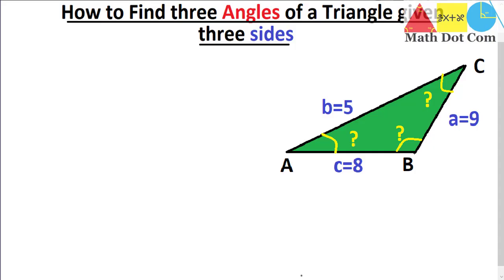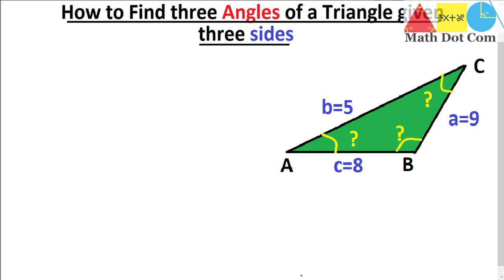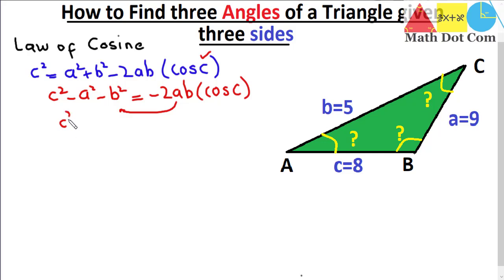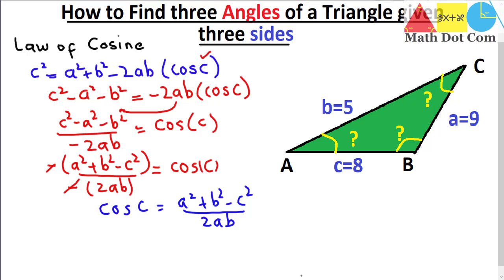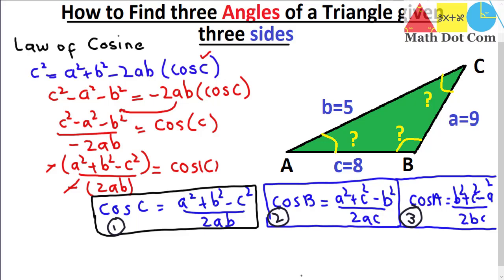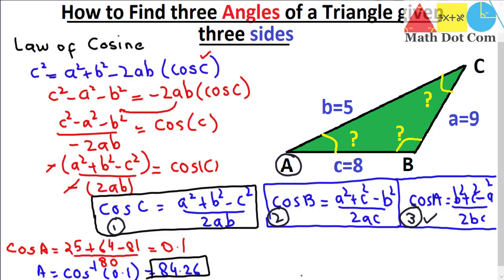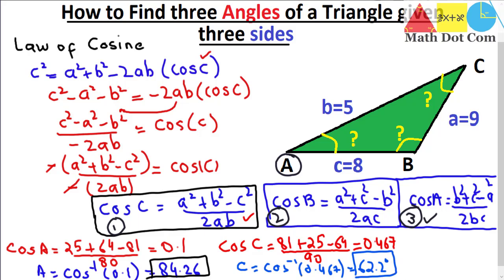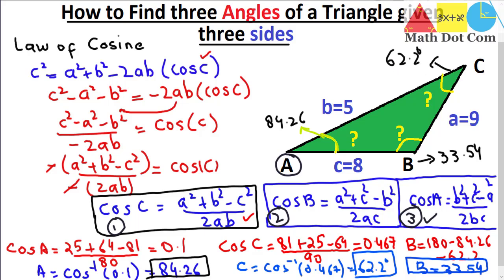Finding Three Angles with Given Side Lengths using the Law of Cosines | Math Dot Com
In this comprehensive tutorial, we delve into the realm of SSS triangle analysis, focusing on finding the three angles with given side lengths using the powerful Law of Cosines. Our expert instructor will guide you through the step-by-step process, demonstrating how to apply the Law of Cosines to unlock the angles of SSS triangles.